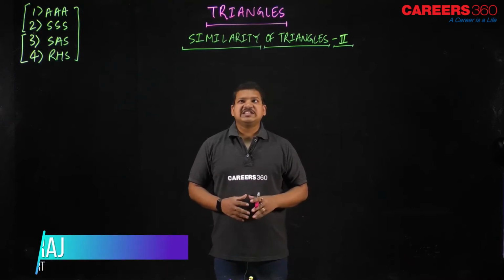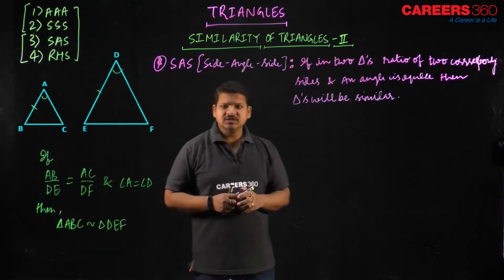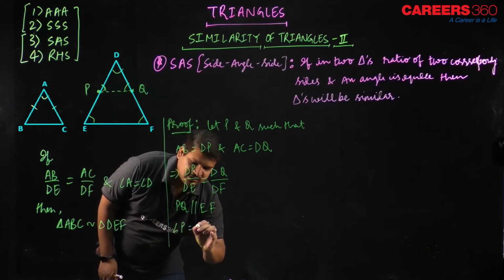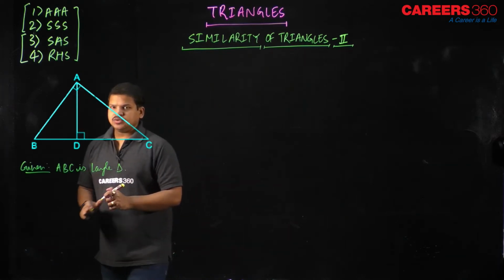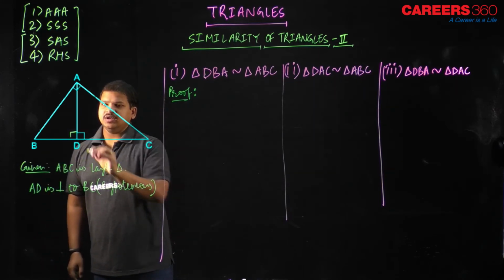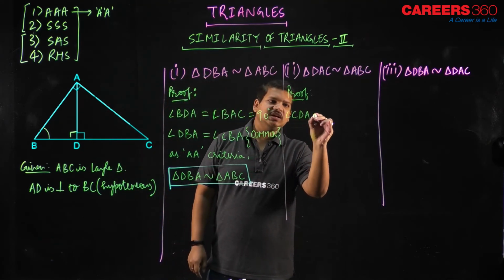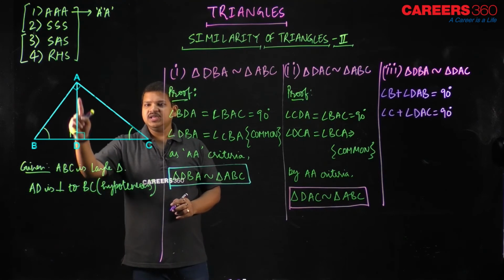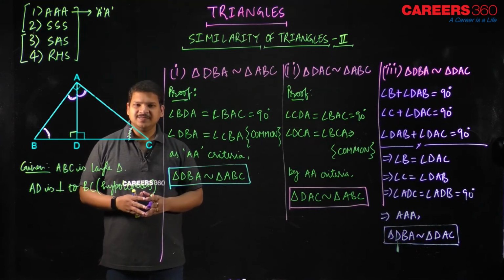Similarity of Triangles || Class 9 & 10 || IIT JEE Foundation, NTSE, Olympiads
This video covers Similarity of Triangles - Maths online video lecture of chapter Triangles - Similarity of Triangles, SSS Similarity, AAS, Similarity, AA Similarity. Start Preparation for IIT JEE Foundation, Class 9th, NTSE, Olympiads with complete smart study material powered by AI Coach, E-lectures, mock tests, NCERT Solutions, CBSE previous year papers and much more.